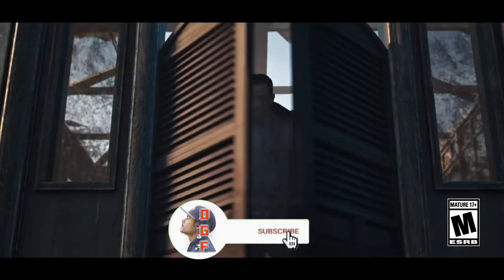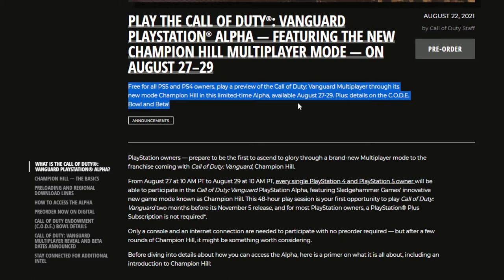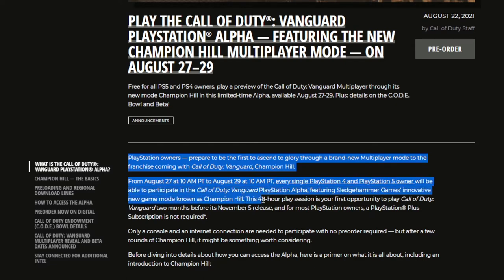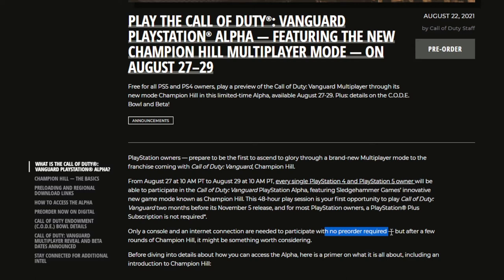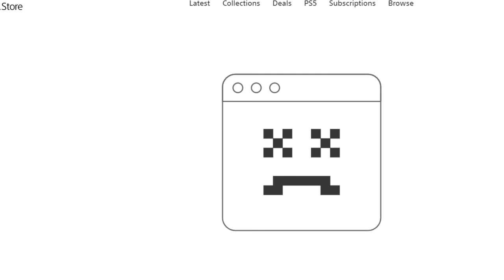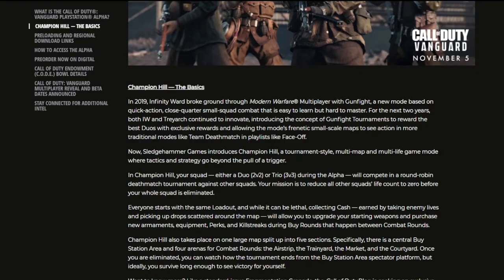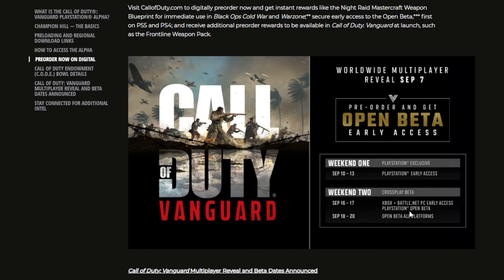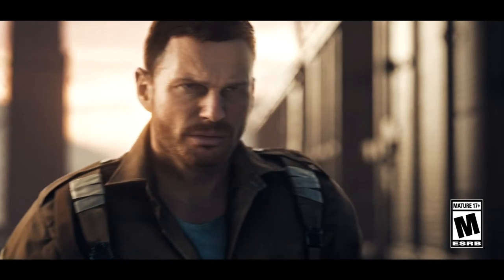HOW TO PLAY Call Of Duty VANGUARD FREE!! ALPHA MULTIPLAYER REVEALED!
Chapters:
00:00 Intro

Nintendo Switch Friend Code : SW- 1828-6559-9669
PSN : DaddyGamerFred
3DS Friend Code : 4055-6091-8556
Pokèmon G0 Trainer Code : 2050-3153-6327